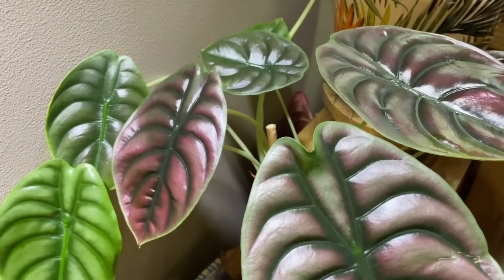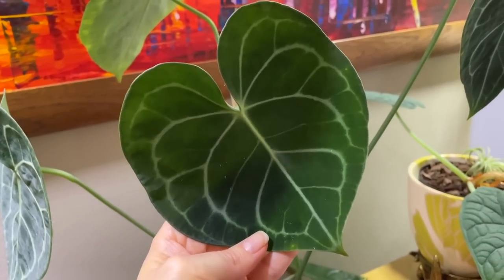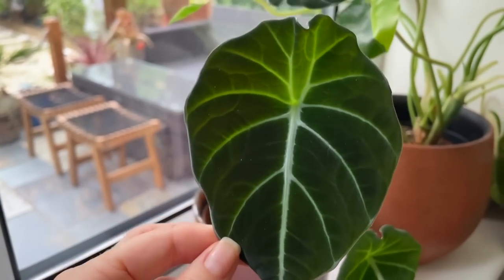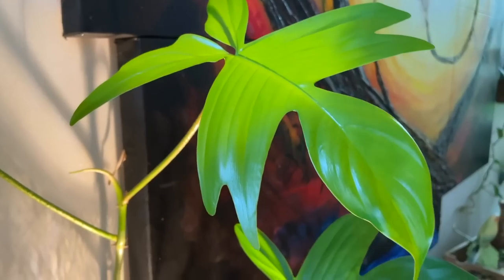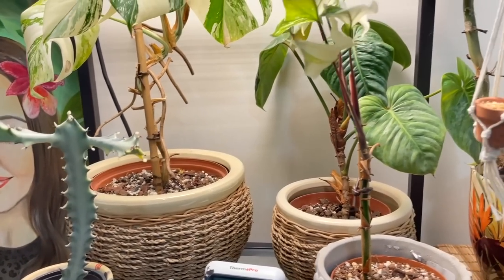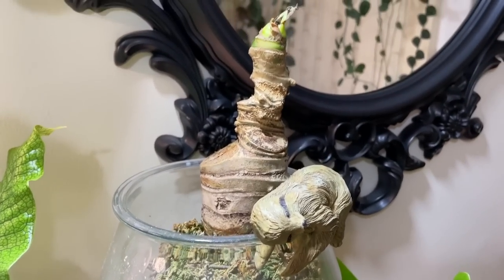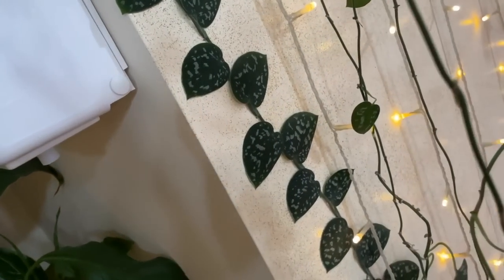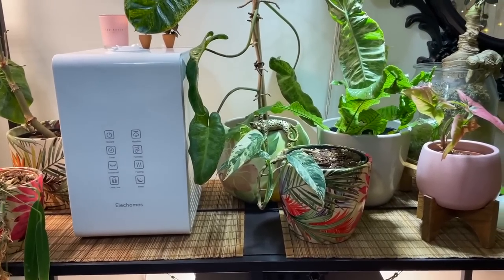Rare/Uncommon Houseplants That Thrive In Low Humidity 💧🌿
I am located South East UK, Zone 9A 🌴

Here you will find all my favourite products in one place (houseplant care, gardening, home decor etc). I do earn a very small commission from products purchased through my shop. (You as a customer do not pay more because you have bought through my shop/used an affiliate link).

I now distil my water before using it in my humidifiers to prevent white dust mineral build-up...
💧 For my followers in US here is the distiller on Amazon
💧 Megahome Duluxe 316 Distiller Amazon UK
💧Megahome Distiller Amazon UK

💚 PRODUCTS I USE & RECOMMEND ⬇️
(Please Note: I use all the products listed below in my home/garden and highly recommend them.

biOrb AIR WHITE: (Amazon UK)

SPIDER FARMER SF 1000 Grow Light
ELECHOMES top fill humidifier
WATERDROP CHUBBY WATER FILTER

💚 Neem oil spray/drench mix:
I use 10ml soap, 5ml Neem oil to 1-litre warm water. Products I use below ⬇️

Neem oil

Coir compost Large Bag 50L
Coir Compost brick 9L

💚 GARDEN
I live in the South East Uk. My hardiness zone is 9a

My Lawnmower

Tiki Bar, Garden & 'Welcome to the Jungle' wooden signs are hand-painted by myself

I use my iPhone 12 pro for all photos and filming